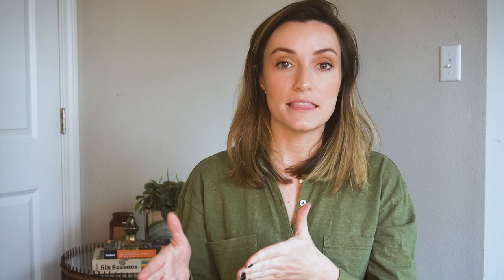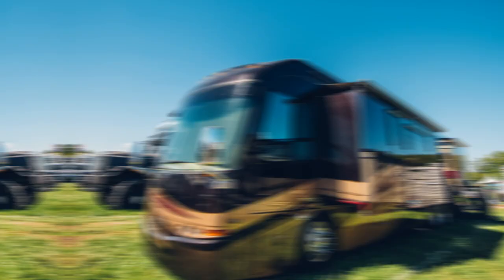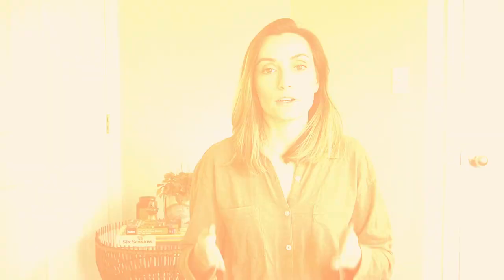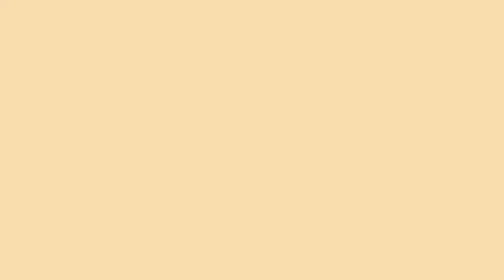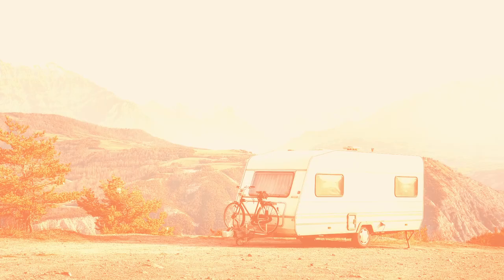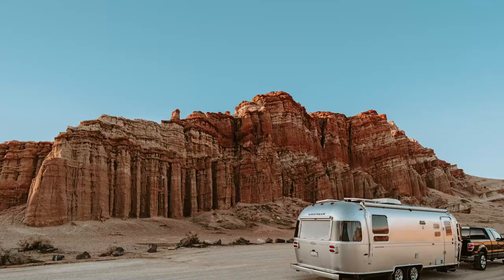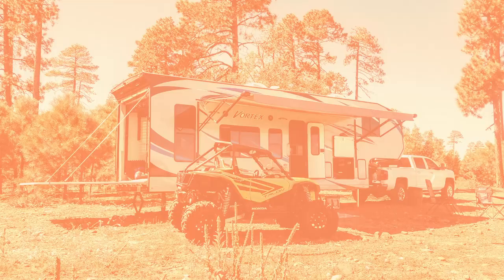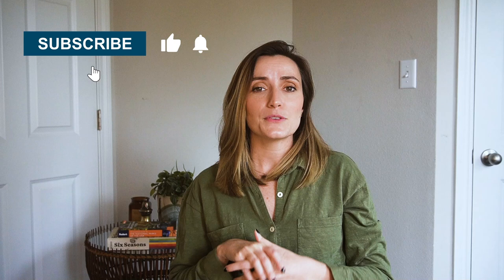Picking an RV Rental - Understanding the Pros & Cons of Each RV Class for an RV Vacation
If you are new to RVing, you might be overwhelmed by the number of options available when you go to rent an RV.

Today we are going to talk about the different types of RV classes but more specifically, how to choose the right one for vacations or short-term rentals. There’s a lot of information about purchasing an RV, but our needs for renting one might look a bit different.

We will cover each class along with its pros and cons in order to help you pick the right one for your next vacation.  We will also link deep dives on each type of class in the description if you want to learn even more.

Before getting into the different types of classes we will talk about RV delivery because it's not just for people who are new to RVing. It’s a great way to experience any type of RV and opens up your travel options and helps you get started on your vacation faster.

Then we explain the differences between two main categories of RVs, Motorhomes and Towable rigs or as they are commonly known as "towables".

Class A's are the large, bus-shaped rigs that might come to mind when you think about a celebrity’s tour vehicle. Since they’re so large and heavy, they aren’t exactly the most fuel-efficient and are some of the most expensive rigs on the market, so this is reflected in the price of the rental’s nightly rate. Class As are great options for families, people who want to rent for longer periods of time, or people who want to experience the outdoors without sacrificing luxury.

Class B RVs are one of the smallest RV classes, which means they’re more agile than either Class A or Class C rigs but they don’t have the same kind of spacious interior.  They still usually come with everything you need, and they’re a whole lot easier on your wallet when it comes to fuel. The only additional thing to consider is that these too are a higher price point for owners to purchase which will also be reflected in the nightly cost.

Class Cs are great if you want a rig that’s easy to drive, a little bit more fuel efficient, but still comes with plenty of comfortable amenities. They’re built into a regular truck chassis, which makes some people feel much more comfortable driving them. Plus, they’re generally less expensive even though they usually feature all the same conveniences.

Bus conversions are also available on RVshare under driveables. So all the advantages and limitations of a Class A apply to bus conversions, but the distinguishing point between the two is the style and the uniqueness of each individual rig.

Towable Overview: The first thing you need to know about towables is that they all need a pretty powerful vehicle to tow them.

Pop-up trailers are very compact and feature canvas sides that need to be physically unfolded before they’re usable. Pop-up campers offer a lot in the way of flexibility, affordability, and rugged readiness, but they do lack in living space and some of the more premium creature comforts.

Travel Trailers: Travel trailers are bumper pulled from your truck or car, and can be hooked and unhooked relatively easily. They also offer the ability to leave them at your campsite to explore with your vehicle. Travel trailers also offer superior living space and affordability since they don’t have to devote any room or manufacturing expense to installing an engine.

Toy Haulers: Toy haulers are travel trailers that feature a “garage” so you can bring along a large “toy” such as an ATV or snowmobile.

Fifth Wheels: Fifth wheel trailers are the largest RVs available on the market, but also some of the heaviest and require a specific type of in-bed truck and special hitch to tow. They tend to have the most spacious and luxurious interiors. Because of their size, they're great for families or those who want a little more space to spread out. And because they aren’t as expensive as the Class A motorhomes to purchase, the nightly rates are pretty competitive. What you will typically see however, are higher delivery fees because these are so large they can cost a lot in gas for the owners to move around.

Finally, answer these three questions to help you pick your RV.

1. The basics: Do you want a drivable or towable? How many people are sleeping in the RV? Will you be using the kitchen much? Do you have a tow vehicle? What's your budget?
2. What kind of trip you’re taking: Are you tailgating at a sporting event? Going off the grid and boondocking? Staying at a resort with plenty of amenities?
3. The length of time you will spend in the RV: A weekend? A week? Two or more weeks?

00:00 Intro
00:34 Delivery
1:32 Motorhomes vs. Towables
2:31 Class A
5:15 Class B
6:31 Class C
7:14 Bus Conversions
7:53 Towing & Hitches
8:43 Pop-up Trailers
9:48 Travel Trailers
10:37 Toy Haulers
11:35 Fifth Wheels
12:59 Tips to choose a rental
14:25 Outro